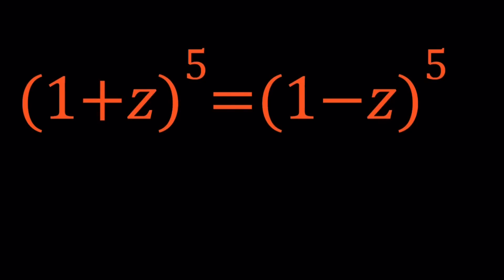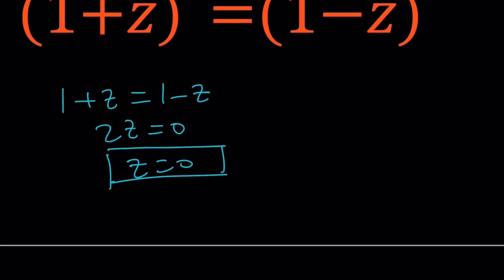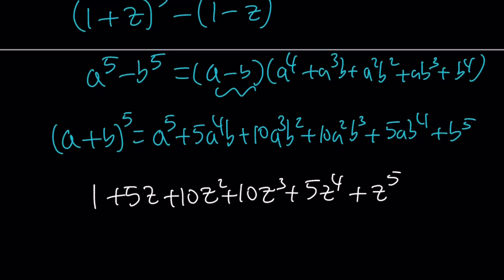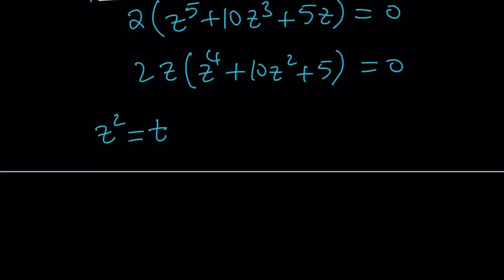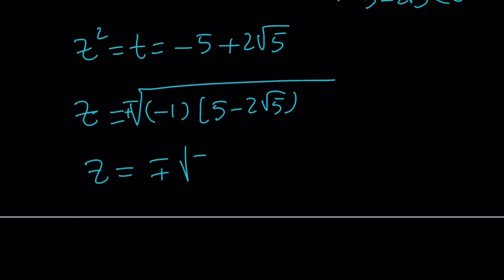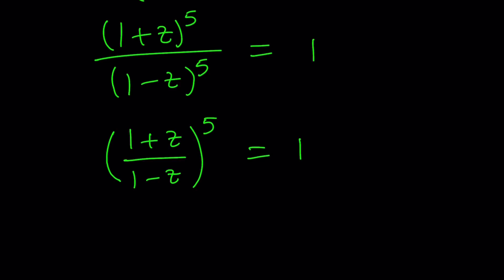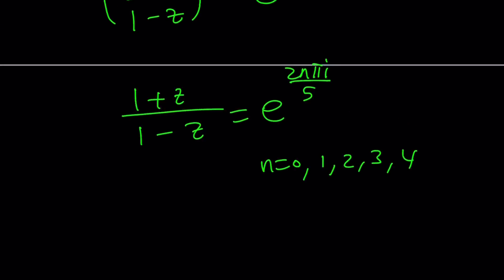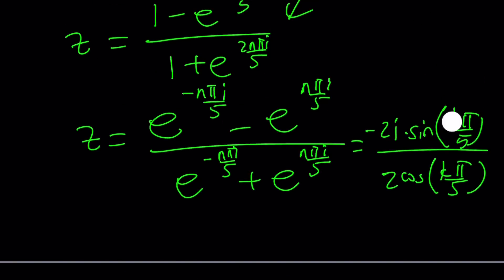Solving A Quintic Equation without Using the Quintic Formula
via @YouTube @Apple @Desmos @NotabilityApp @googledocs @canva
(1+z)^5=(1-z)^5